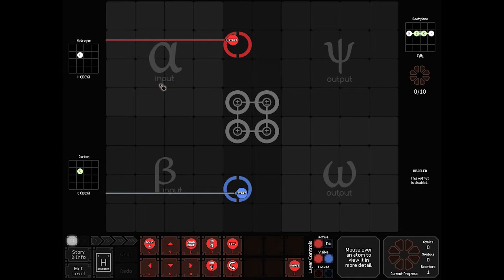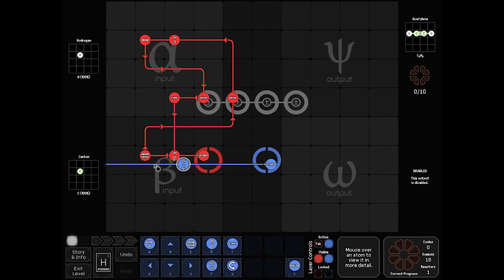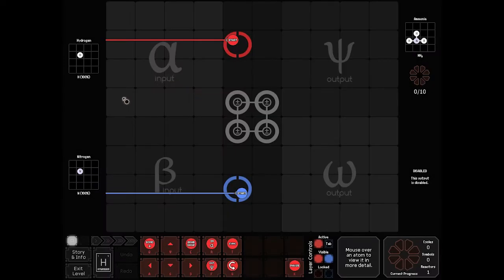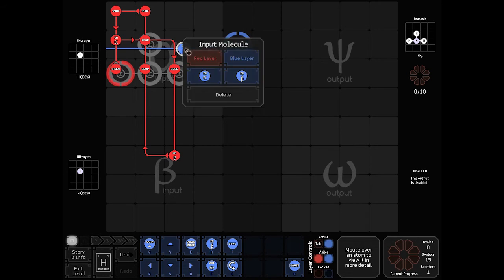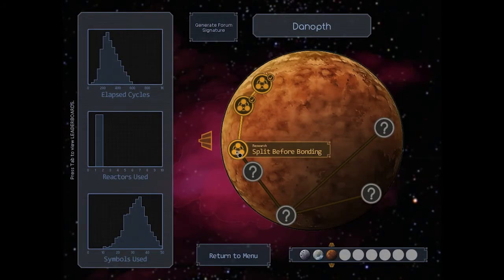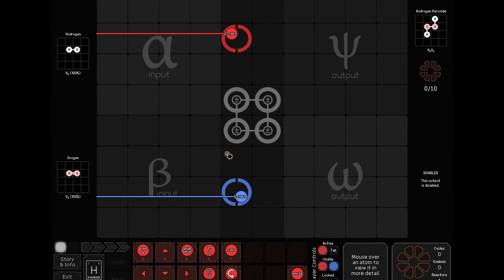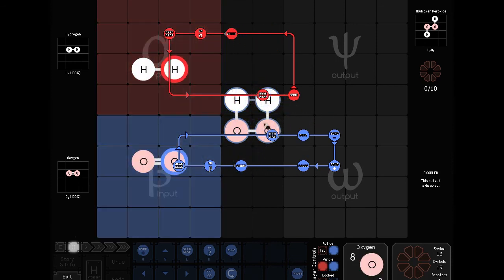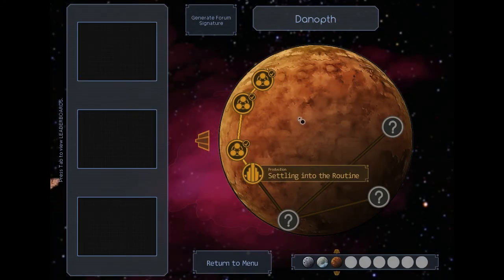SpaceChem Ep3 - Danopth's first 3 puzzles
I take on the first three puzzles of the 3rd world in this video: Every Day is the First Day, It Takes Three, and Split Before Bonding.  I'll show you a trick with Bonder Order in Split Before Bonding and get you through these early puzzles.

Due to the odd screen size of the game that doesn't have direct settings available, I recommend watching this in full screen to be able to read the symbols used in a puzzle.

SpaceChem is developed by Zachtronics Industries and is available on the Steam store as well as more information and link to other purchase options All music, sounds, and visuals in this video (other than my voice and intro/outro) belong to them.